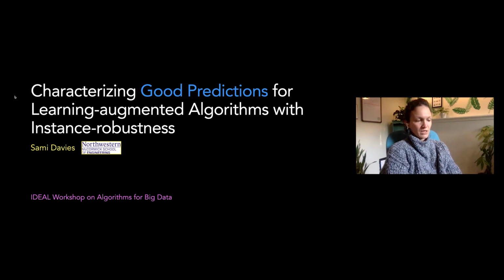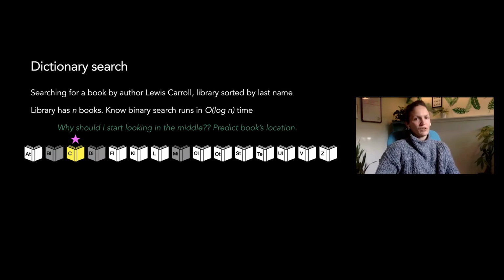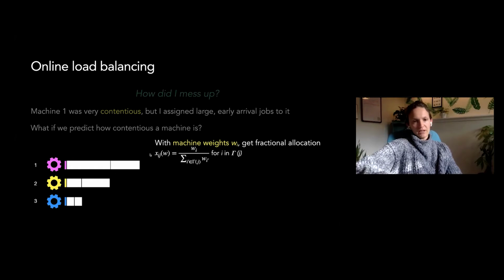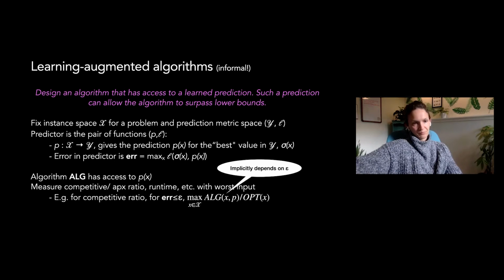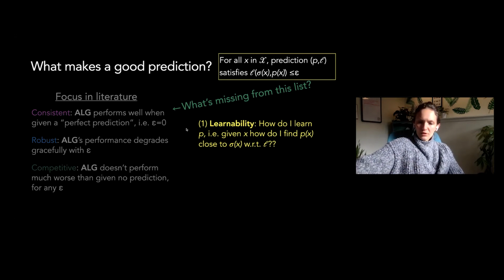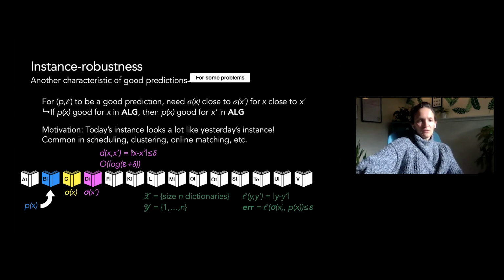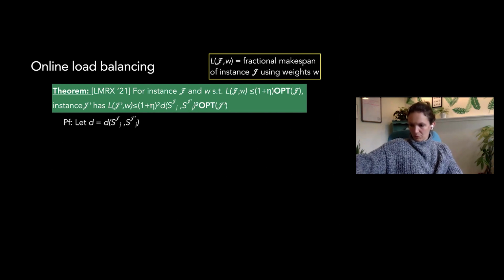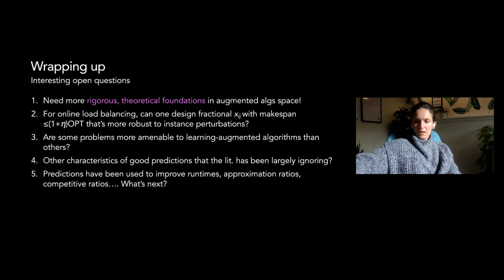IDEAL Workshop: Sami Davies, Characterizing Good Predictions for Learning-augmented Algorithms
Often, theoretical worst-case performance bounds (e.g. approximation and competitive ratios, upper bounds on runtimes and sample complexities, etc.) are far worse than what one can achieve in practice. One reason this happens is that in practice instances have certain observable, underlying structure that an algorithm can exploit. For example, in an online scheduling problem, the jobs that arrive today might look very similar to the jobs that arrived yesterday. The exploding field of learning-augmented algorithms is concerned with designing algorithms that circumvent worst-case bounds by using learned predictions about the input. We need to develop strong theoretical foundations about predictions and their associated algorithms in order to keep the field theoretically well-founded. Predictions and their associated algorithms are instance-robustness, a notion introduced by Lavastida, Moseley, Ravi, and Xu, if for a fixed prediction, small perturbations in the problem instance lead to reasonable degradation in the augmented algorithm’s performance. In this talk, I will (1) give an overview of learning-augmented algorithms, (2) explain why instance-robustness is a foundational requirement for some predictions and discuss how it can improve learning-augmented algorithms on large inputs, and (3) introduce how one can separate predictions for a problem based on the notion of instance-robustness.